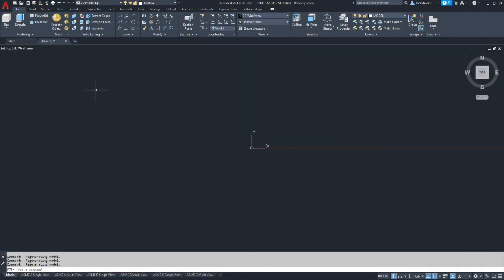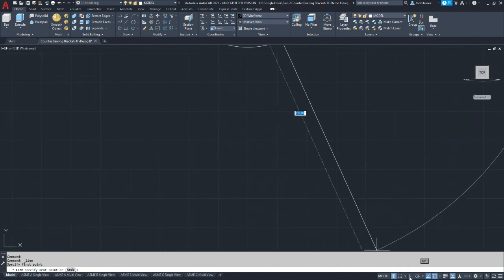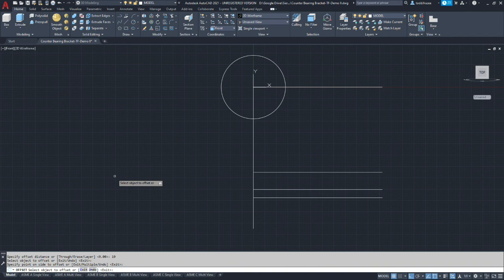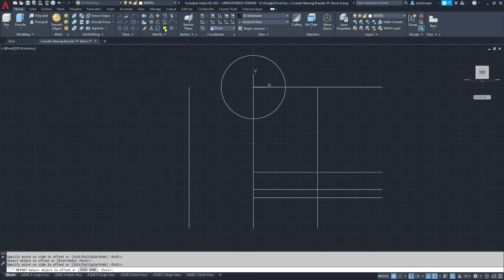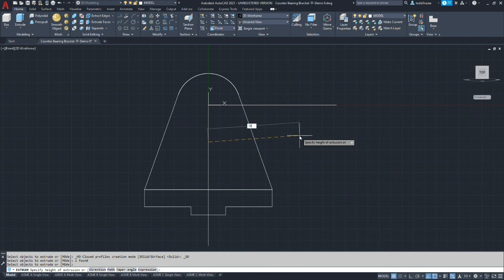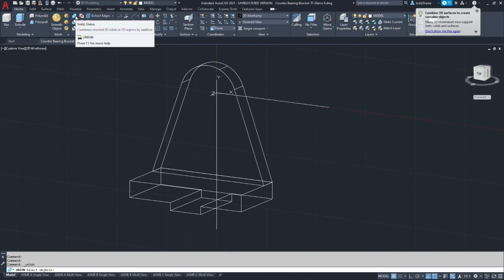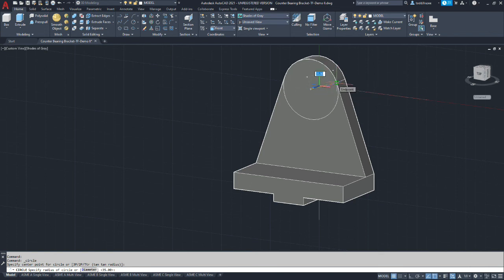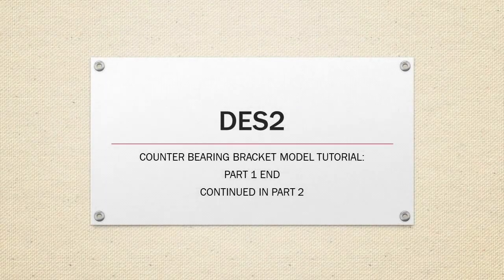Counter Bearing Bracket Model Tutorial Part 1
This video is the first of a three-part tutorial series to model the COUNTER BEARING BRACKET.  This part focuses on creating solid bodies and combining them to create a single solid model body.  Subtractive  feature creation using a solid body as a tool is also touched on in part 1